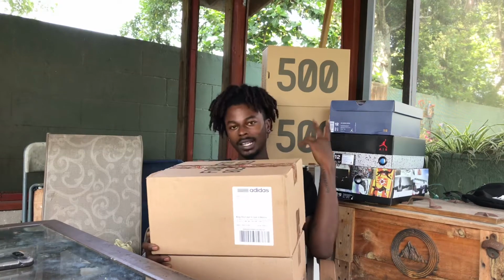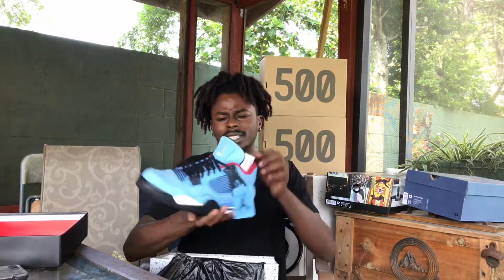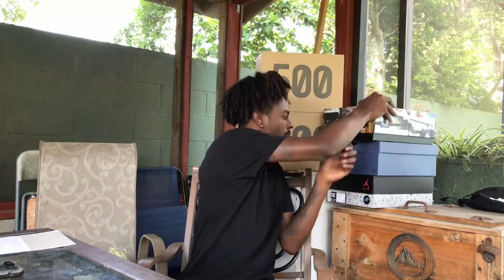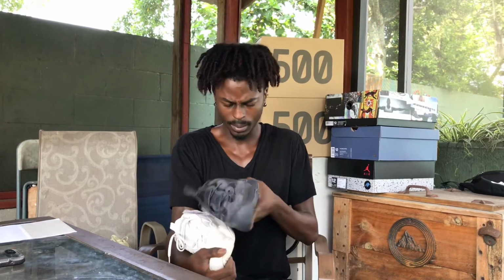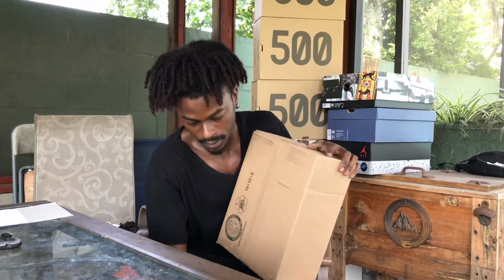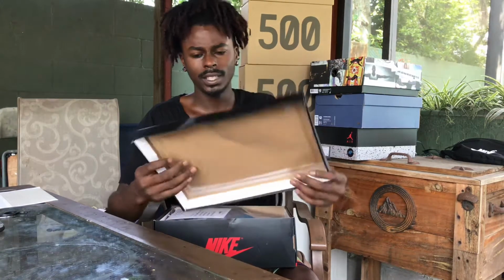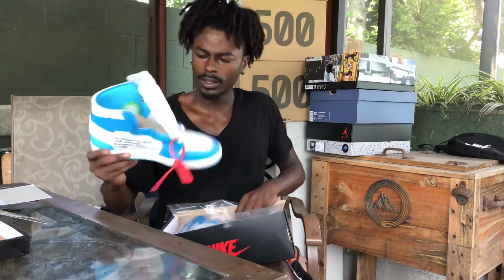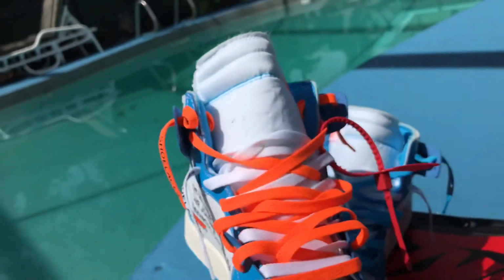Delayed W (Off-white Jordan 1 ,yeezy500)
Sneaker Unboxing of Some New And Old Heat